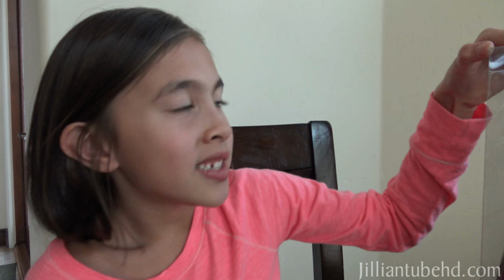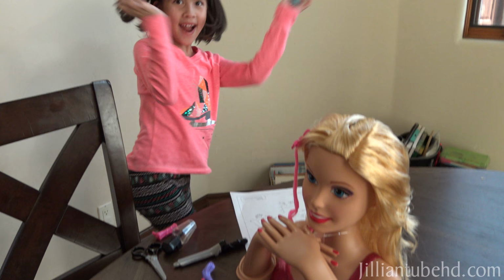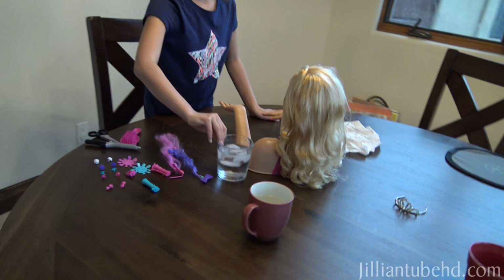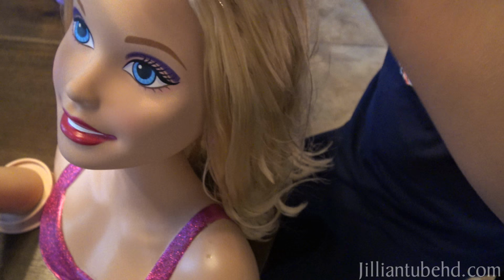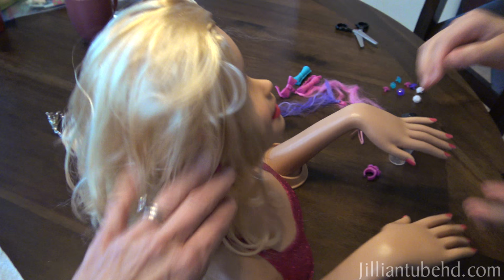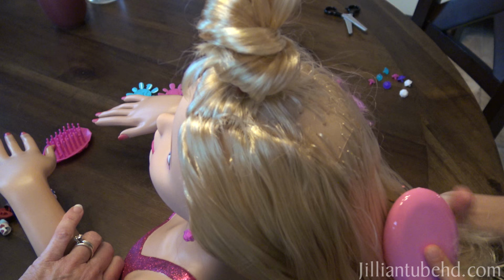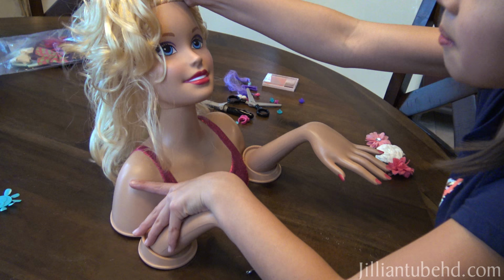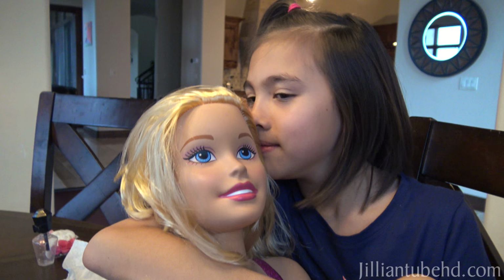BARBIE MAKEOVER!!! Styling with Jillian - Barbie Deluxe Styling Head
Today we're finally trying out the Barbie Deluxe Styling Head that Jillian got for Christmas!  Watch as Jillian gives Barbie a unique makeover with her signature hairstyle and color changing makeup.  Don't forget the jewelry and accessories!